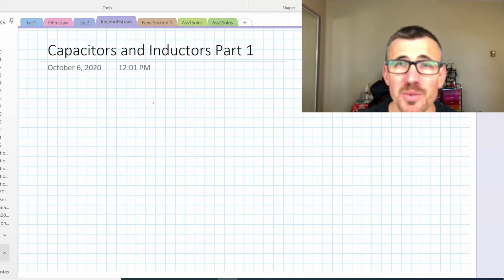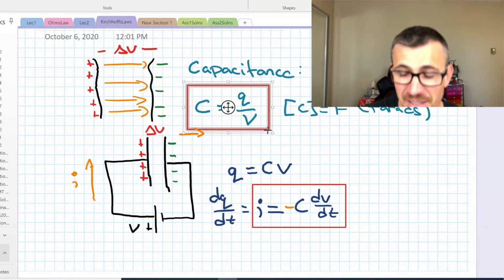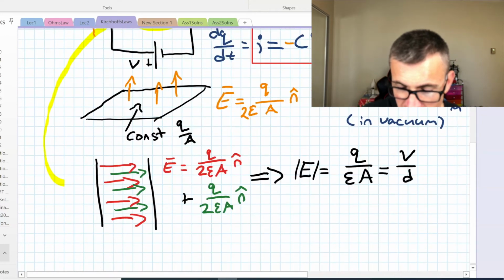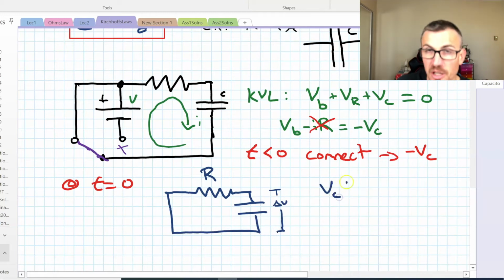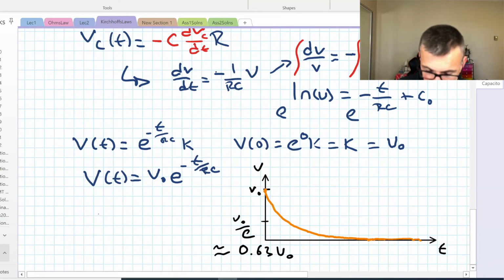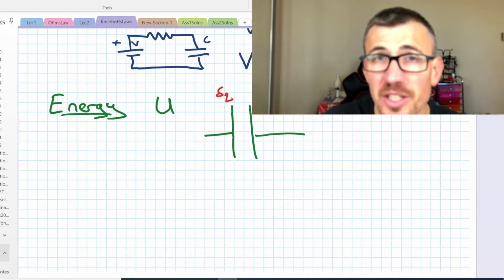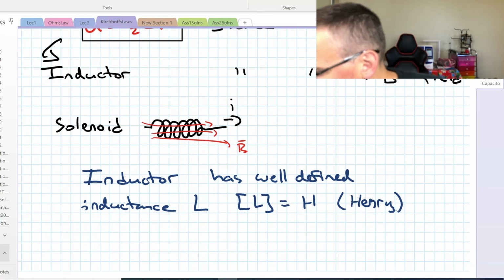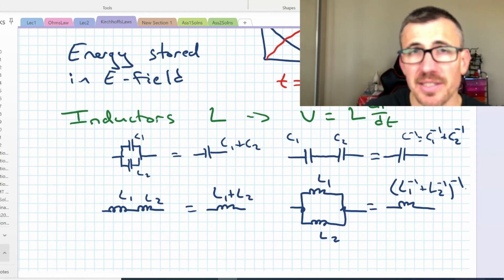Capacitors and Inductors - Part 1: The Basics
UVic Phys 229:In this video lecture, we go over the basics of capacitors and inductors.

We start by going over the definition of capacitance and show how this leads to an expression for a parallel plate capacitor. Then we look at the time dependance of charging and discharging capacitors.

We talk about inductors and energy storage in capacitors and inductors. Finally, we talk about parallel and series combinations of capacitors and inductors in circuits.